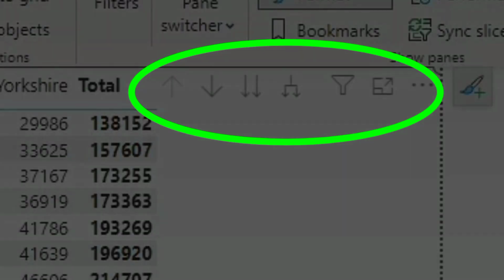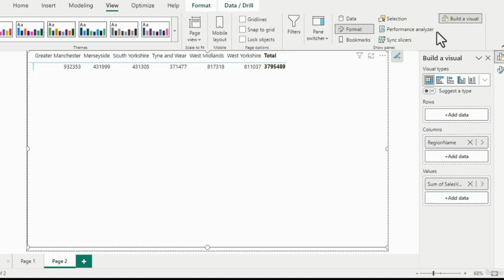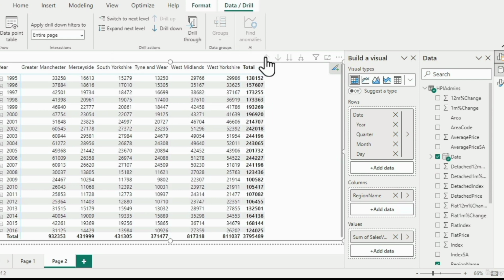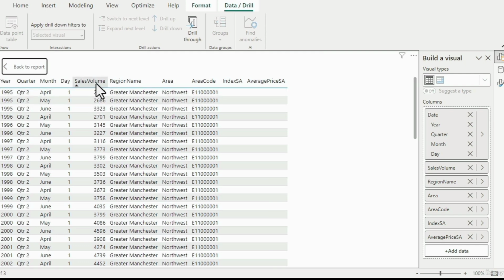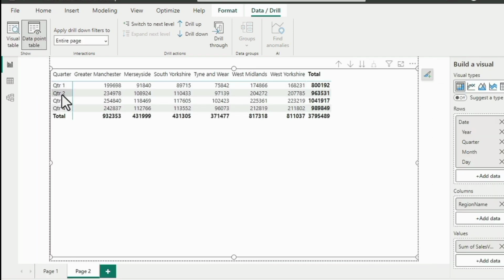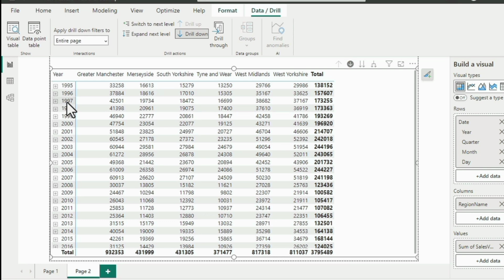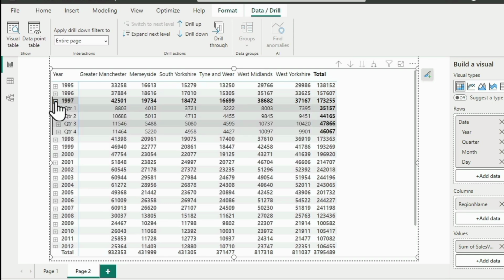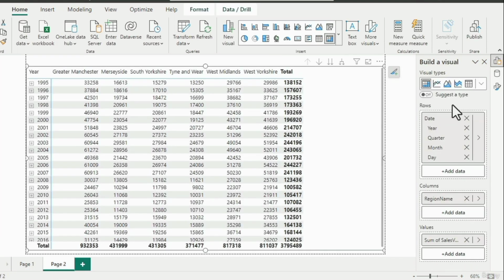Part 10: How to use drill down data in power bi | microsoft power bi for beginners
How to use drill down data in power bi
How to use drill down data in power bi in english
how to use drill down data in microsoft power bi
How to use drill down data in power bi for beginners
Power bi tutorials playlist in english